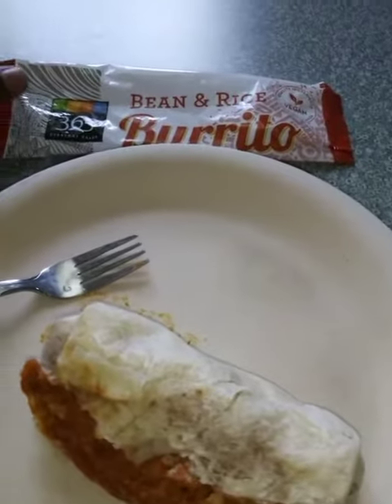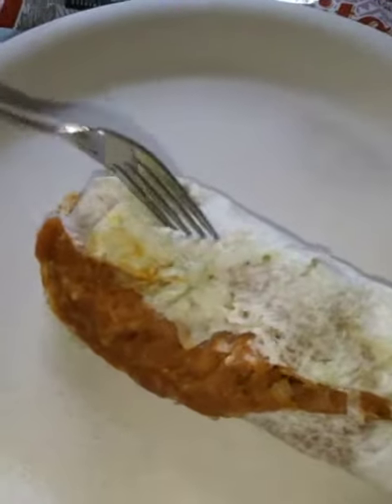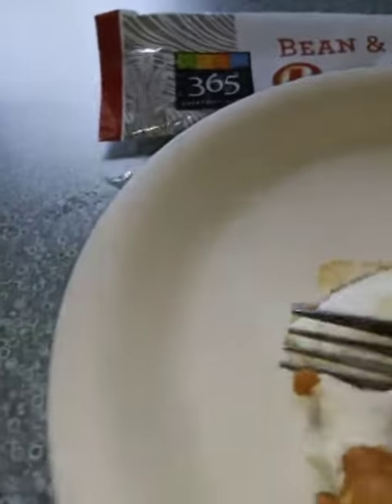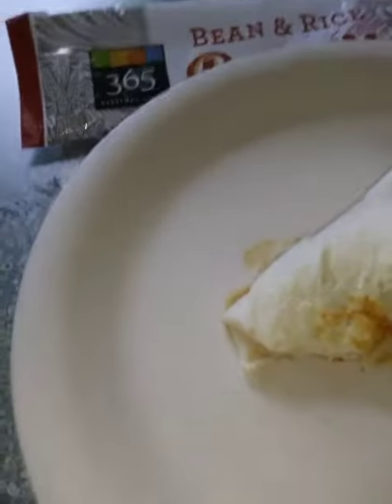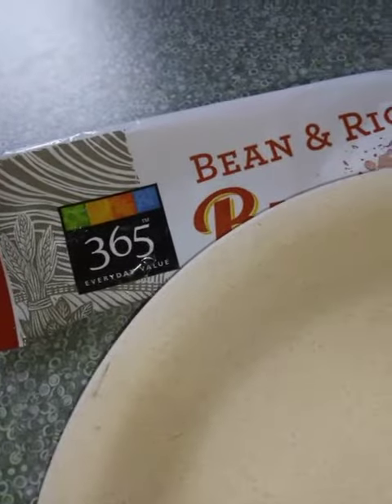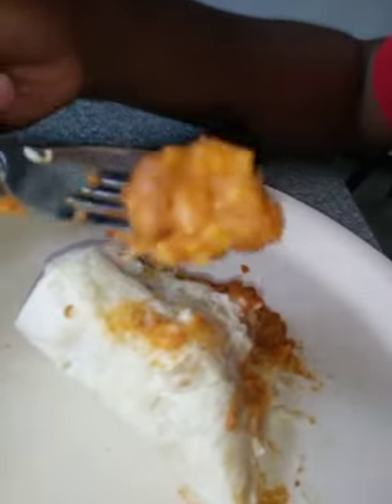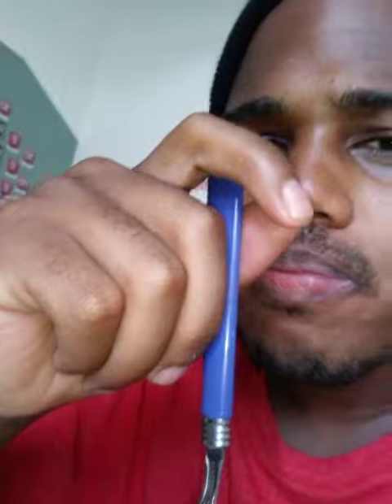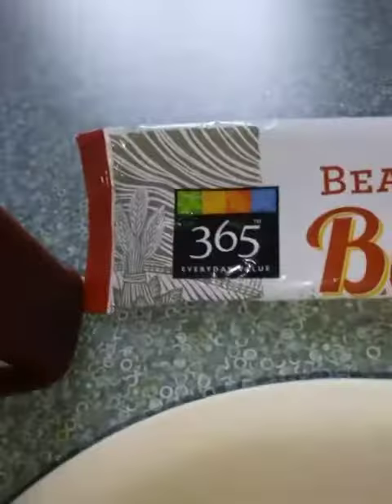365 Bean & Rice Burrito Food Review [Whole Foods]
Pheroa's Food Reviews! Tasty Food! Enjoy My Food Reviews Then You Should Like The Video And Comment. You Should TRY This Burrito It's Good..